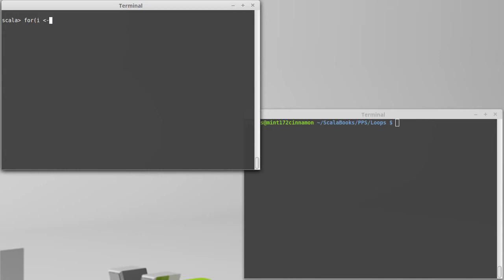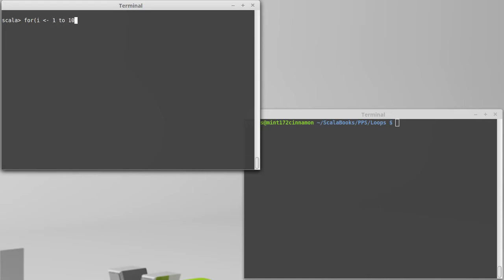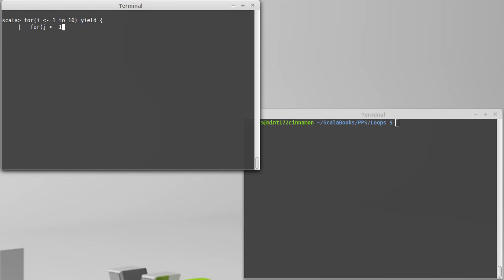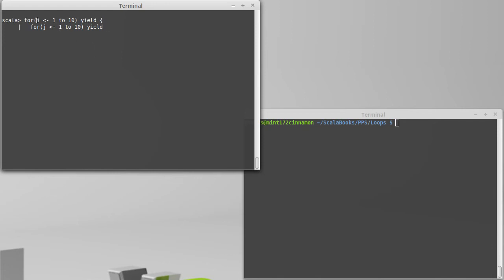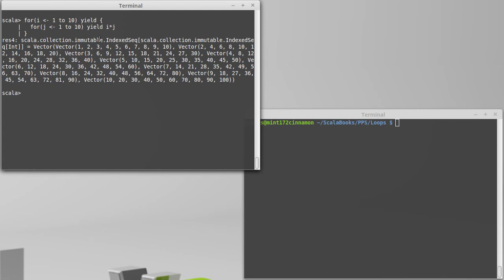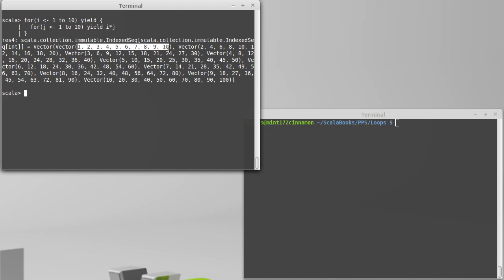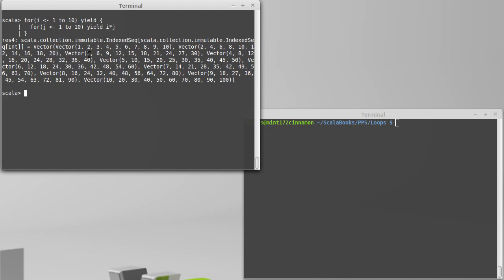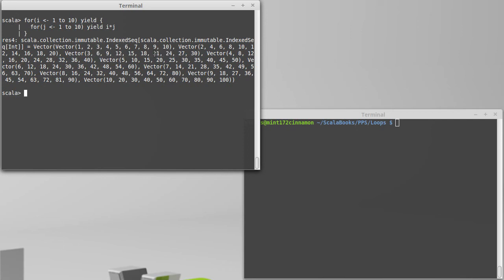Multidimensional for Loops (in Scala)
This video shows that in order to get collections of higher dimensions from for loops in Scala we have to nest loops with yields.